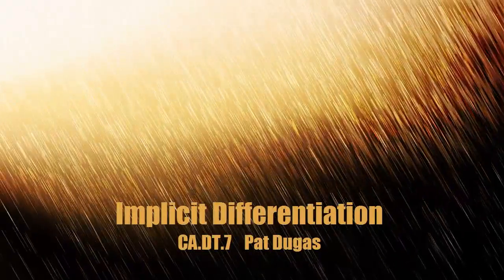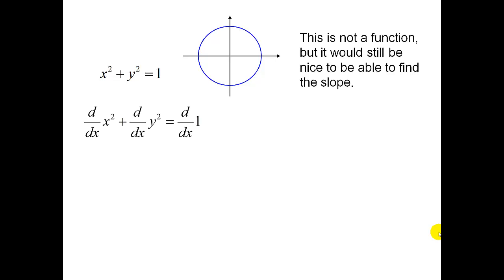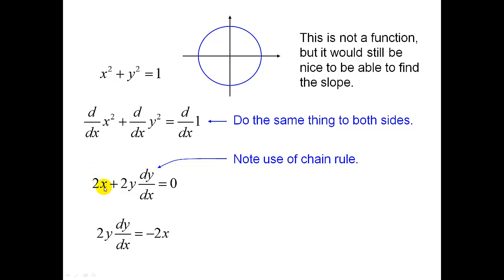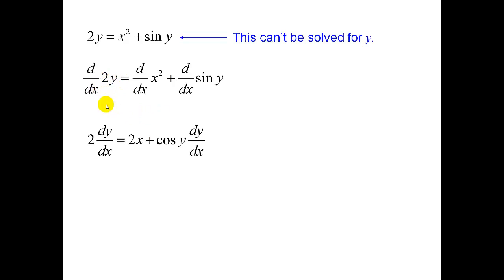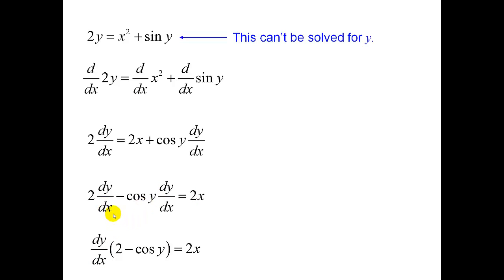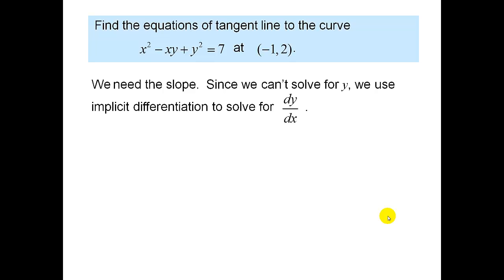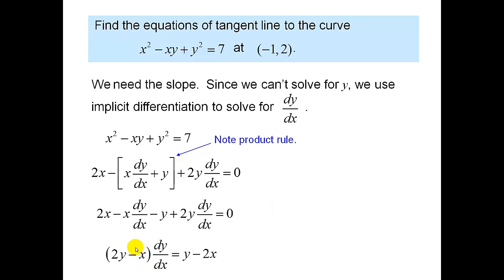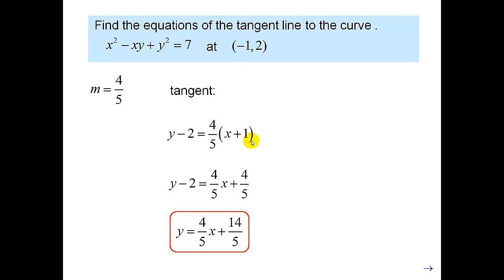CA.DT.7 Implicit Differentiation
Differentiating multi-variable relations using implicit differentiation.